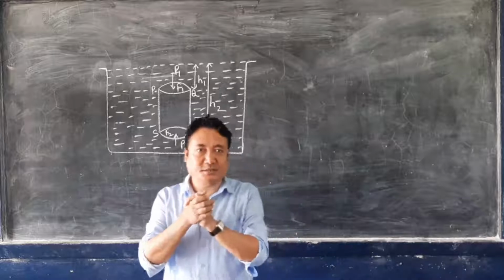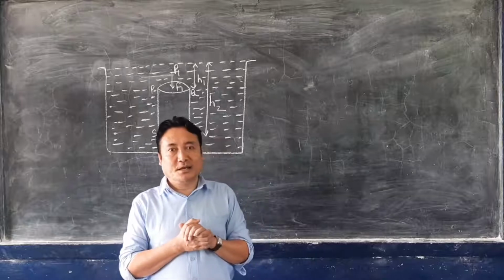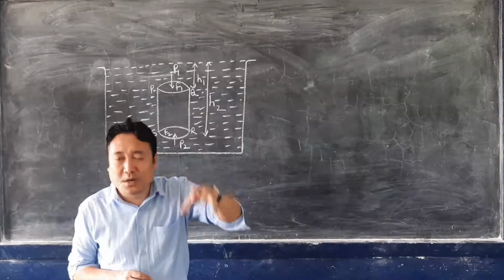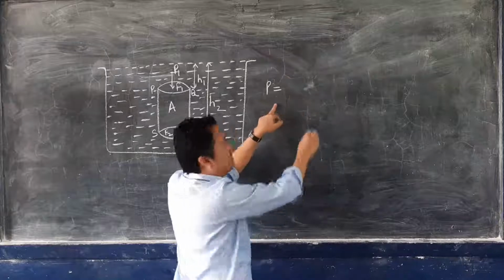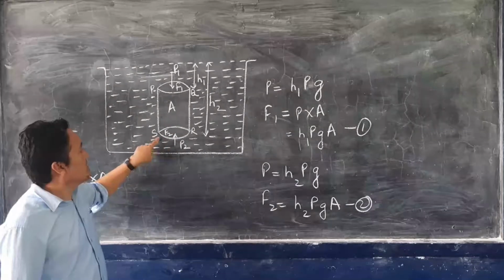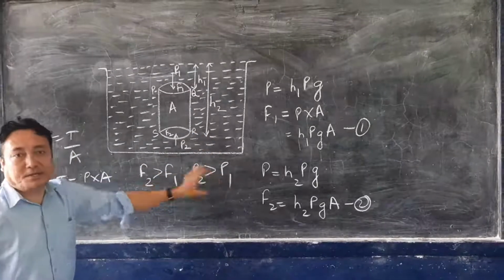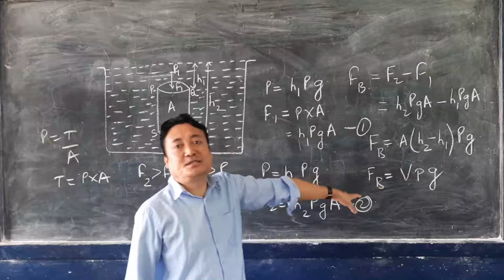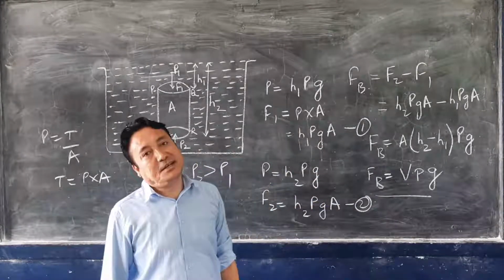Class IX Physics